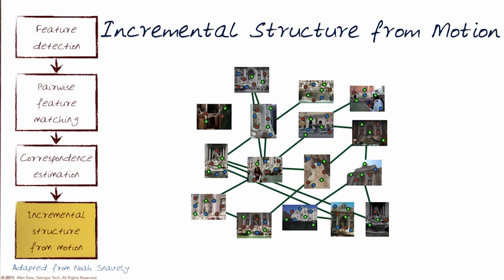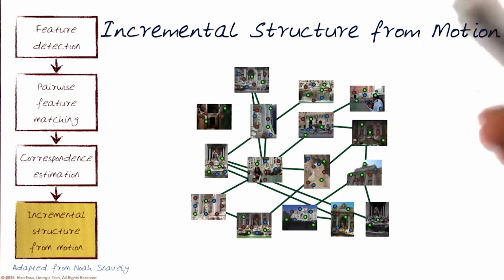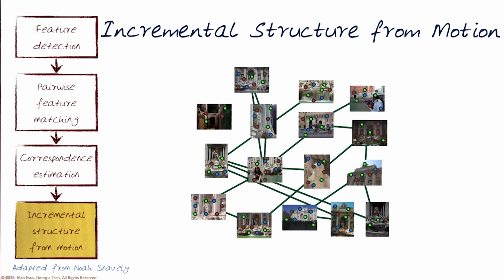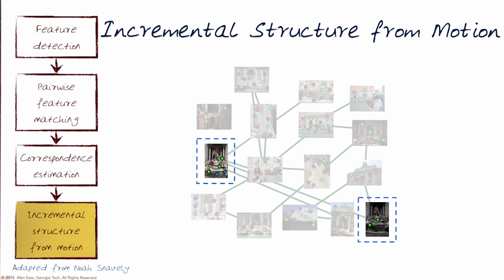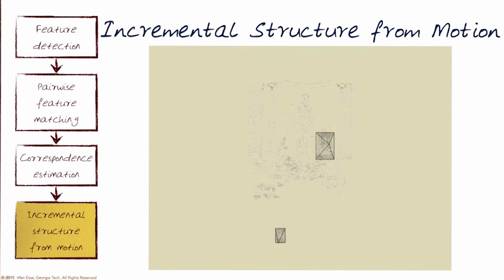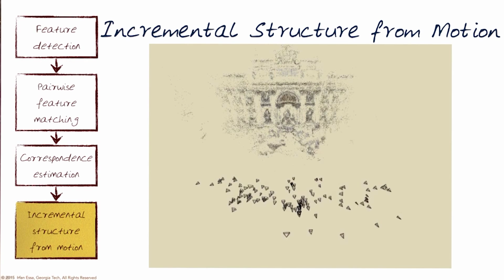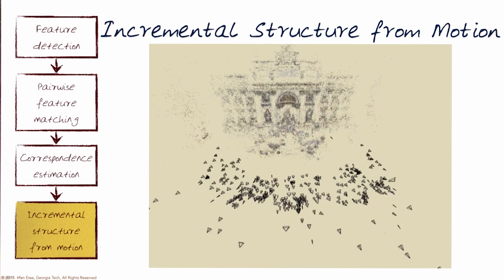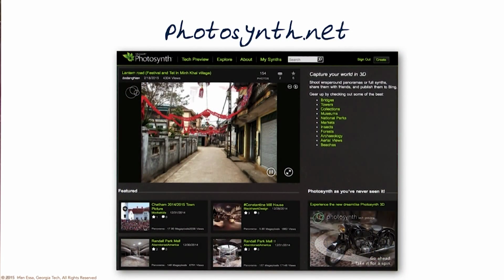Incremental Structure From Motion